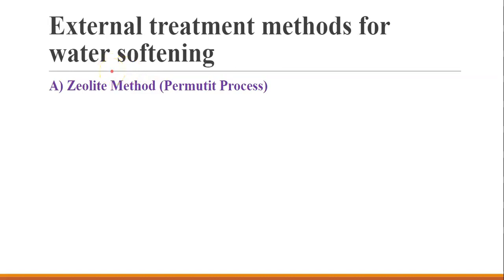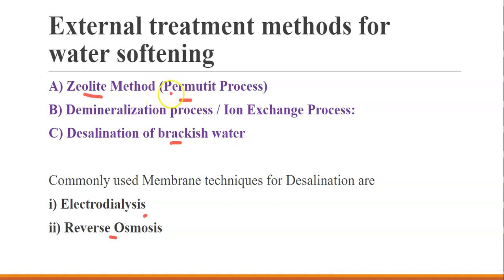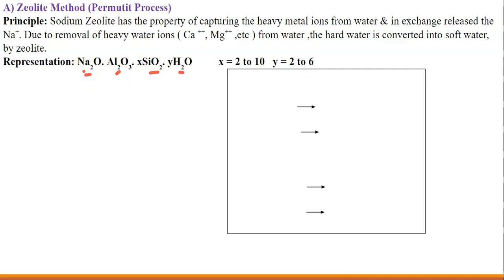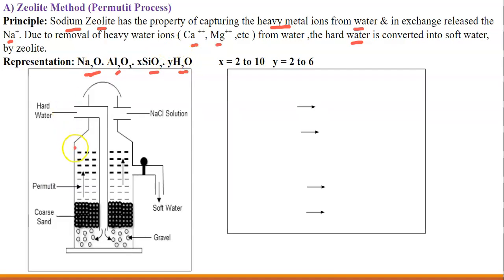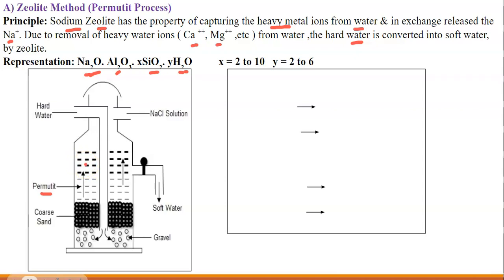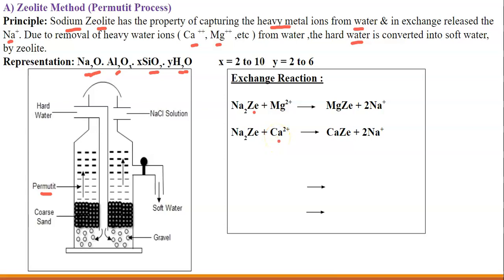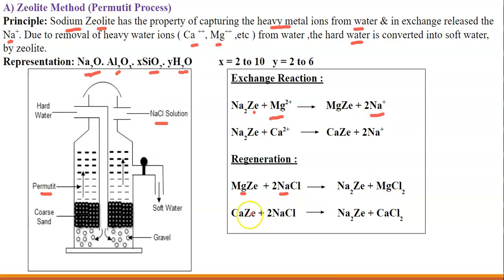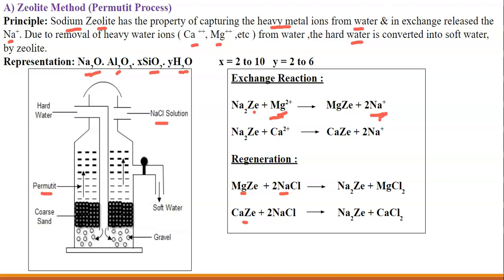Zeolite Method | Permutit Method | Water Softening | External Treatment of Water